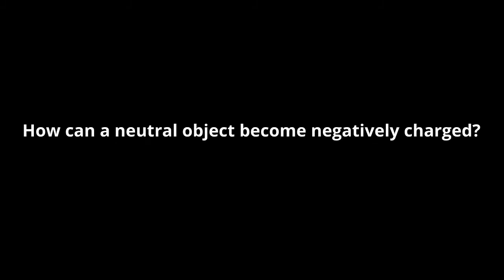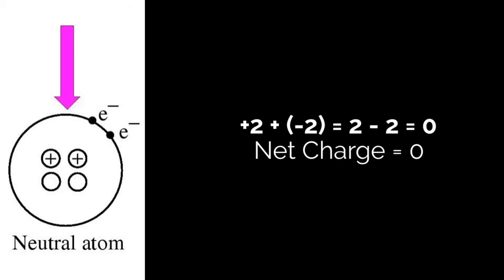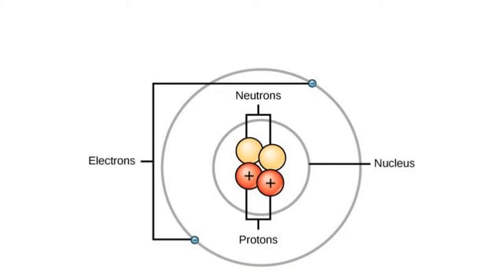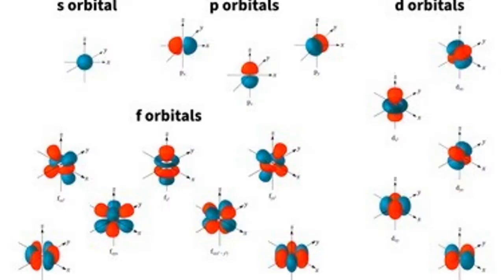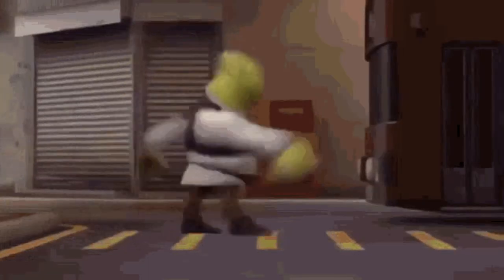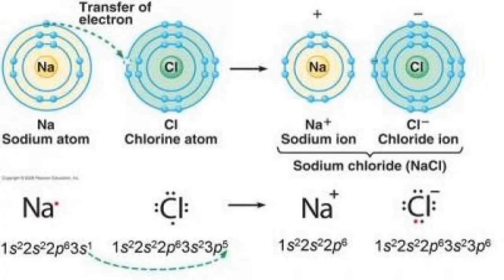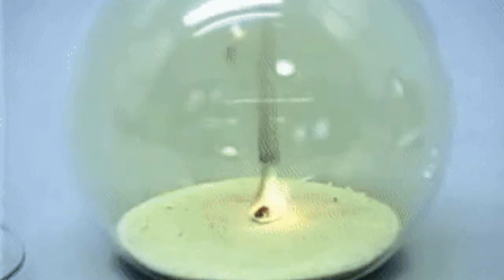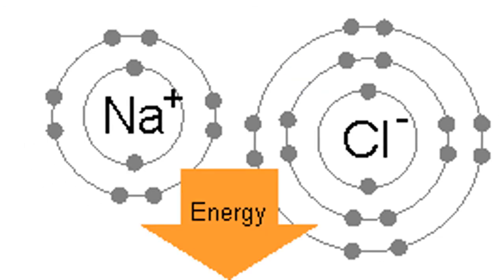How Can a Neutral Atom Become Negatively Charged?